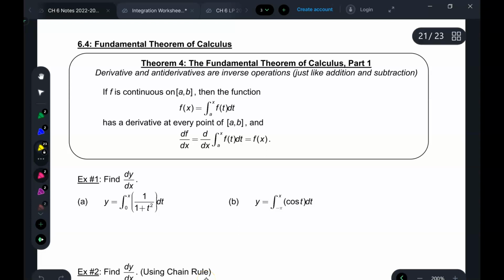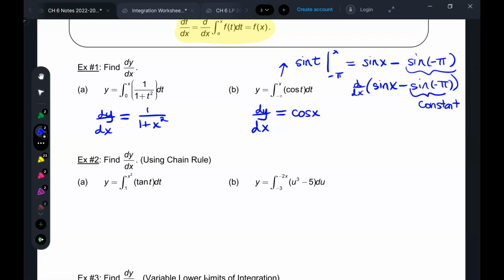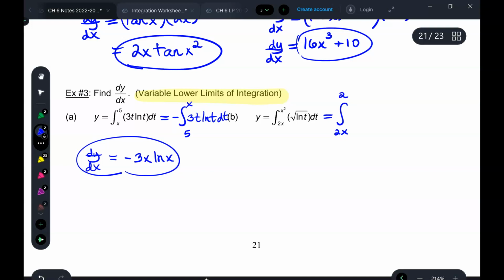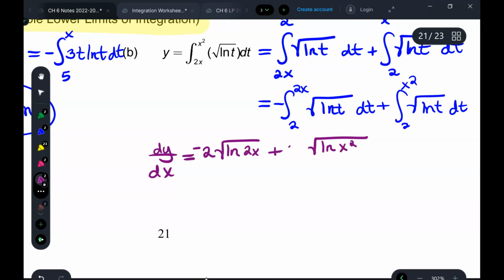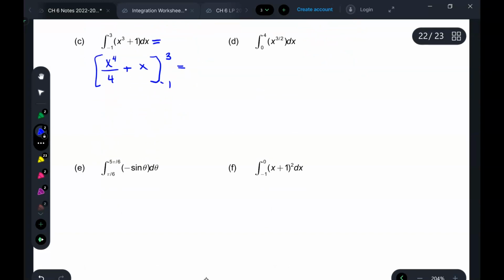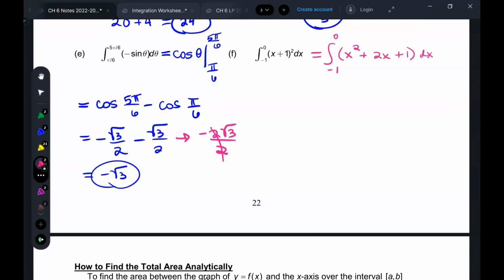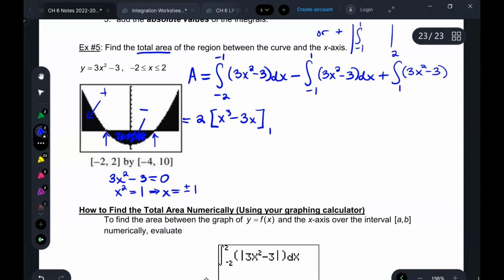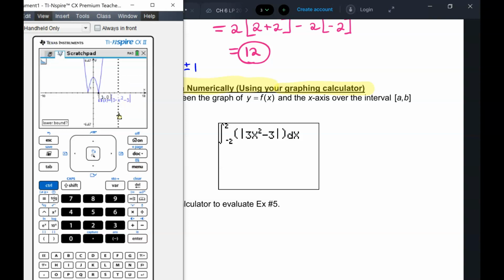Calc AB Lesson 6.4